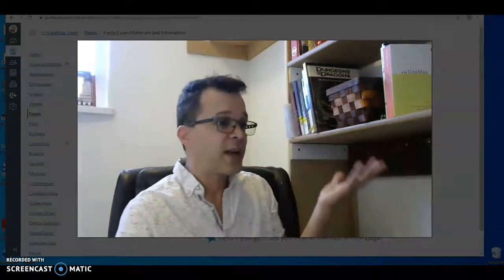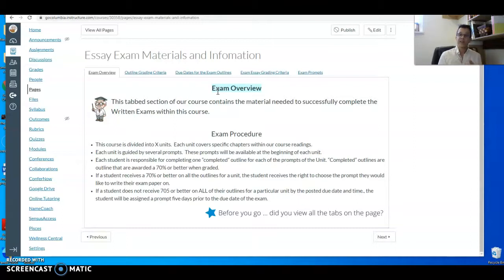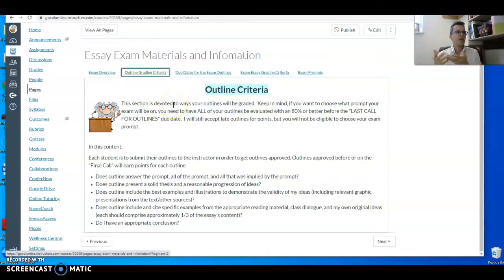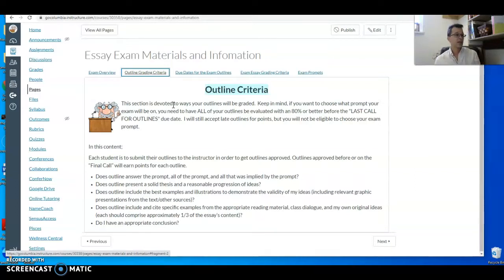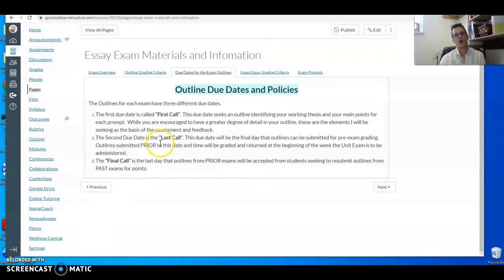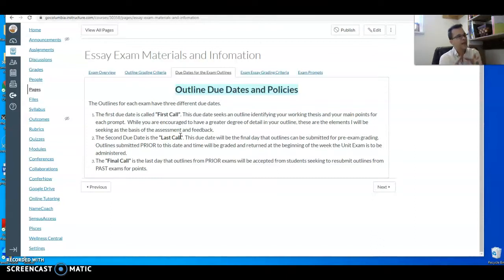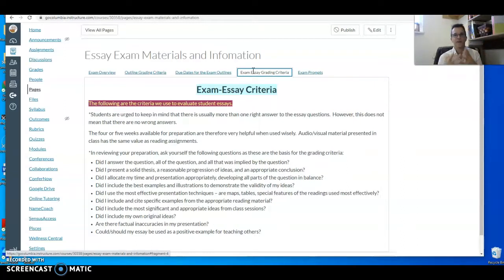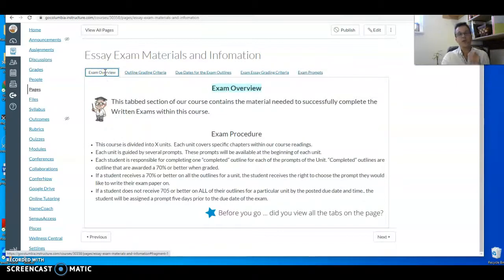Exam Procedure Video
Tim tries a tutorial video for class